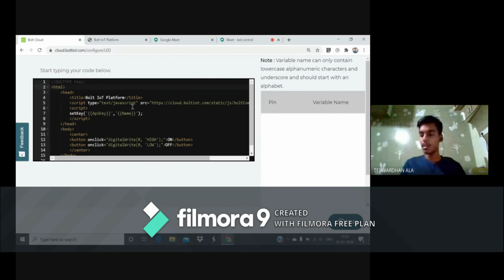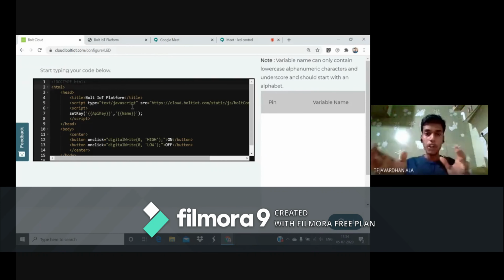Project -2 | LED by | Tejavardhan Ala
Controlling of LED Using IOT.